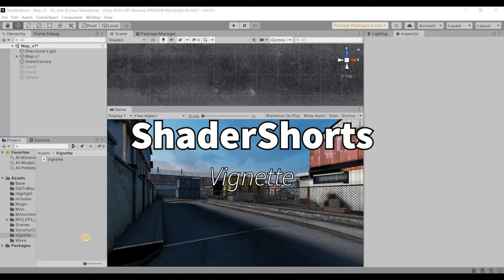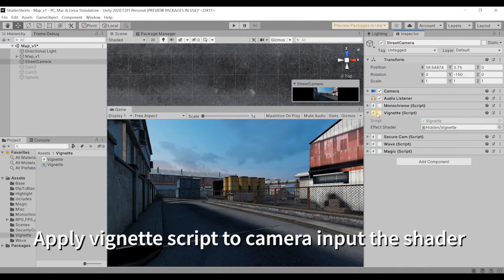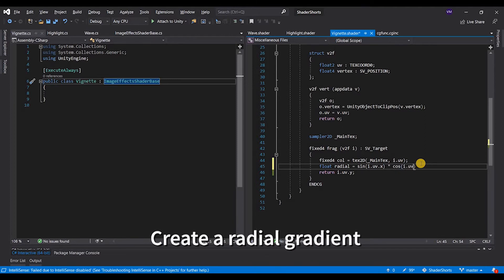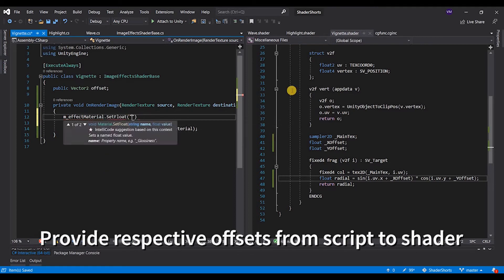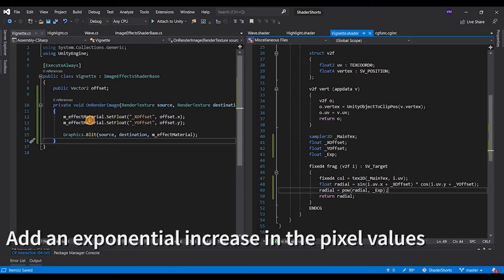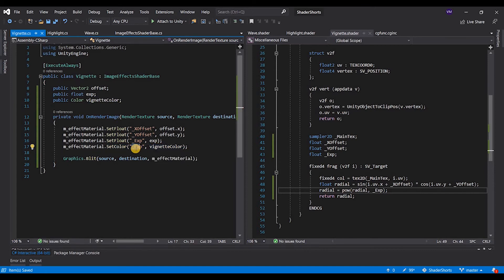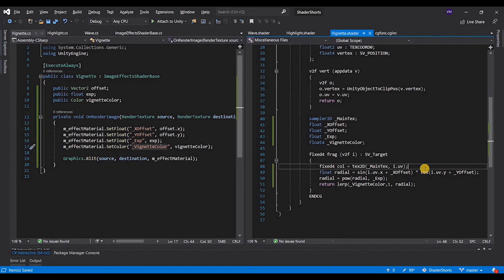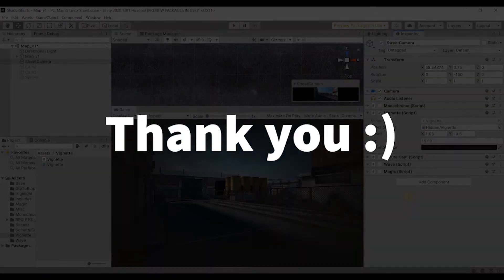ShaderShorts - Vignette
This is a series of short shader creation. Usually about 5-10 mins.
Follow along and create quick shaders for your games/apps. Learn by doing :)

How this helps?
I am starting off with specifically simpler concepts like "post-processing", which will allow you yo understand better the basics of shaders.
Moving further the concepts will be detailed.

All shader previews at Instagram : @shade_rt

Made using FreeCam & Rush!